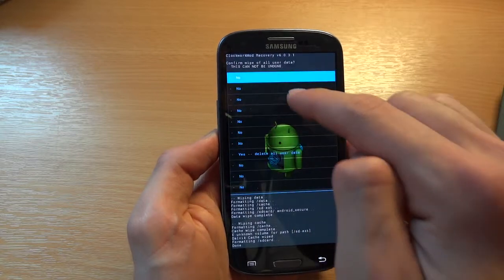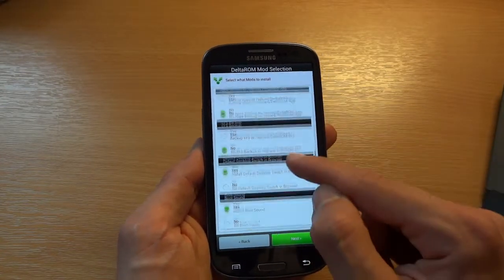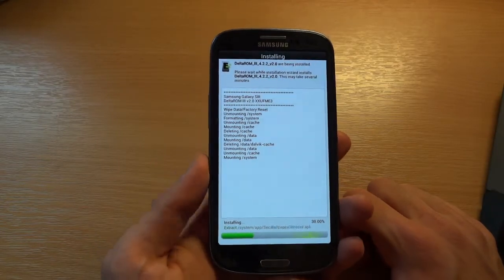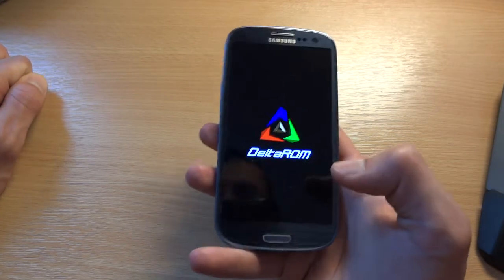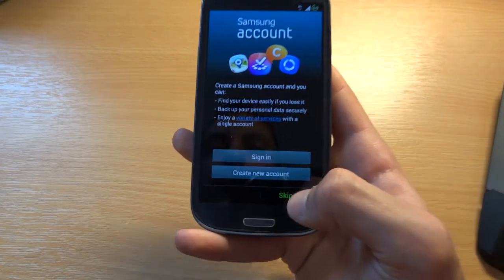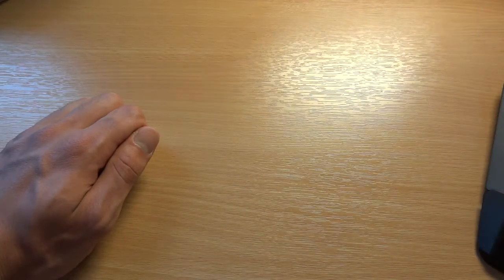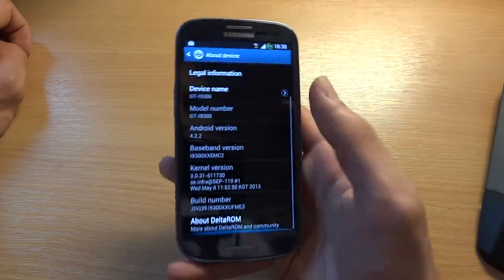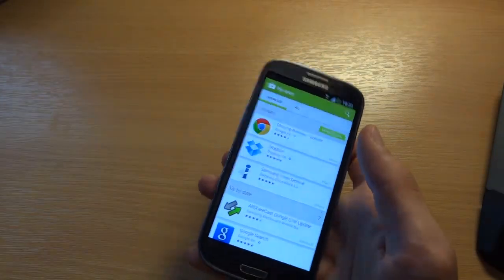How to flash DeltaROM III v2.0 I9300 Jelly Bean 4.2.2 - By TotallydubbedHD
Bugs Reported:
-Stock Email giving FC - Please select hacked Email while flashing.

-Chris